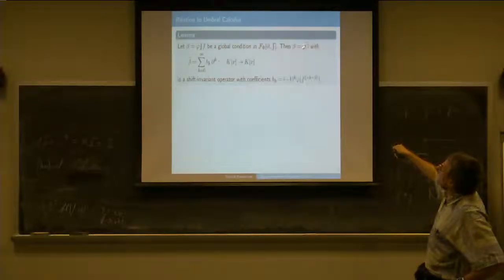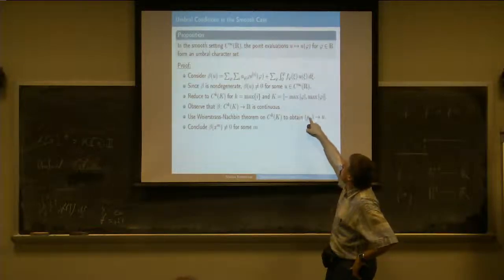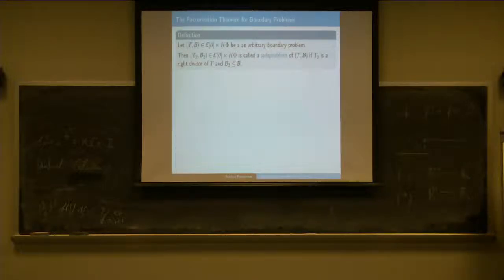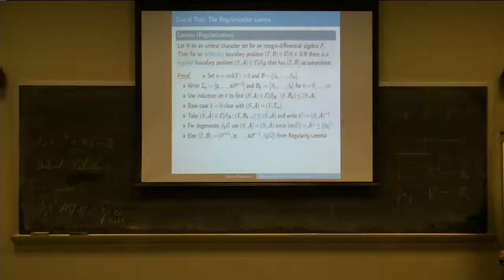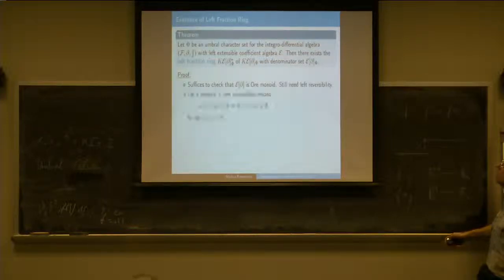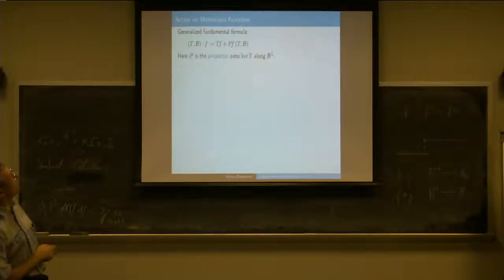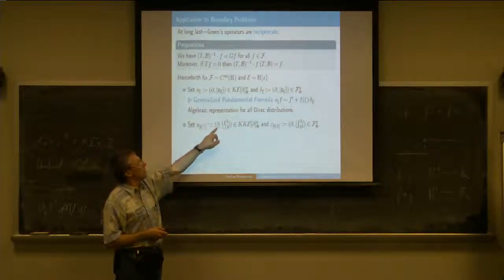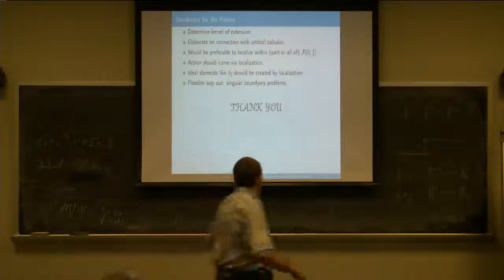Markus Rosenkranz Talk 1 7/8/14 Part 2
Title: A Noncommutative Mikusinski Calculus for Linear Boundary Problems